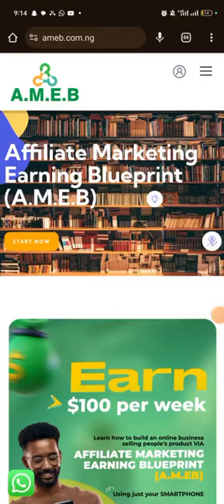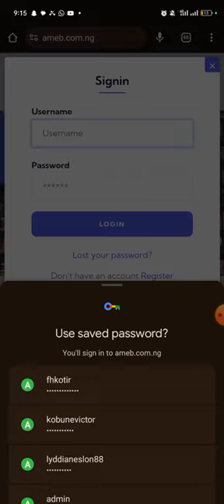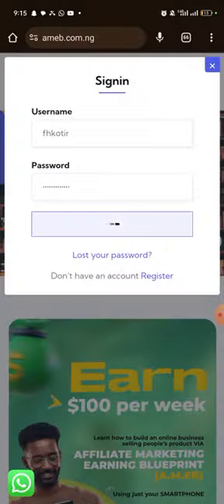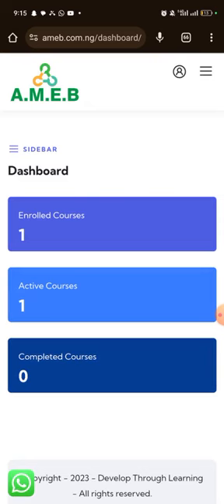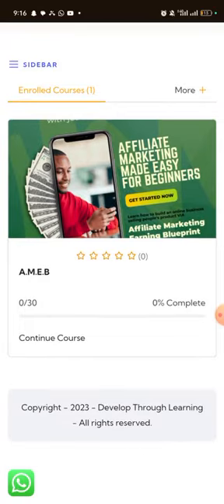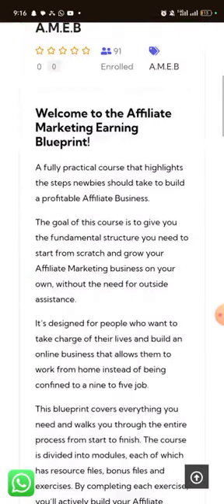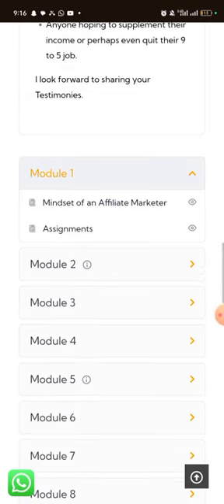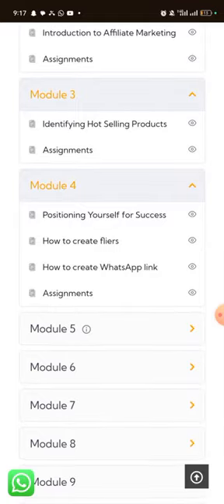How To Access The A.M.E.B Course